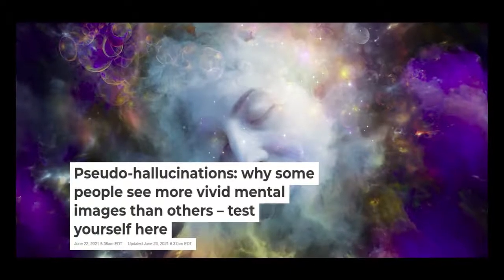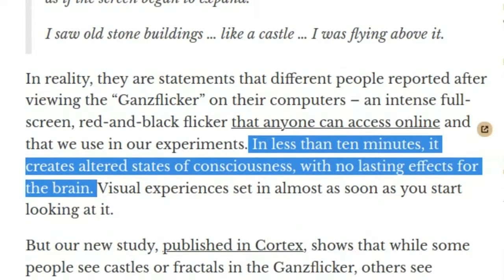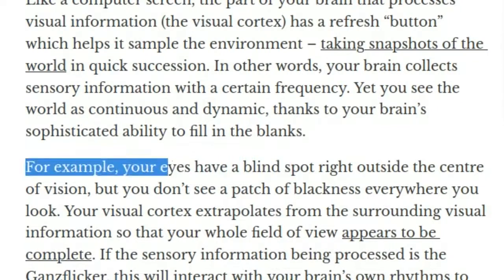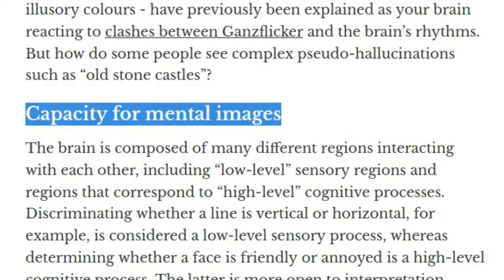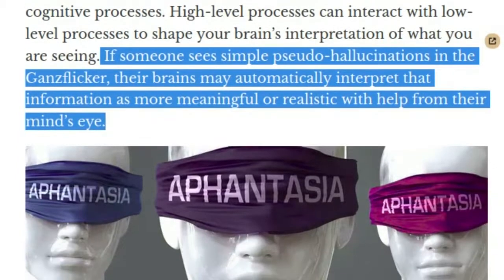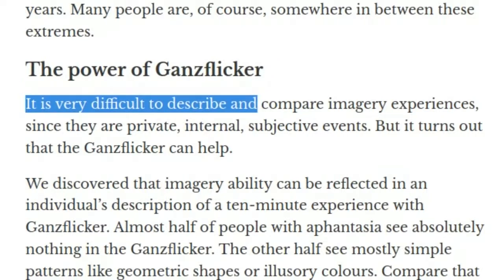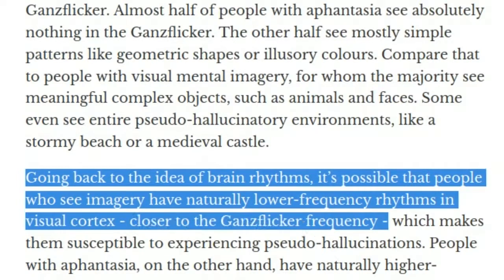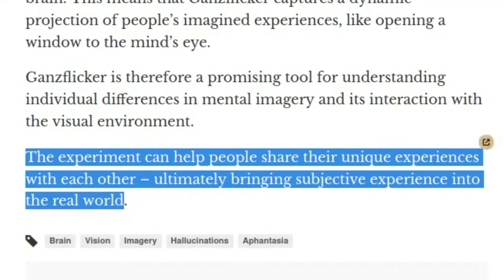Pseudo-hallucinations: why some people see more vivid mental images than others – test yourself here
"  Visual mental imagery, or the mental simulation of sensory information – the “mind’s eye” – is one of these high-level cognitive processes. High-level processes can interact with low-level processes to shape your brain’s interpretation of what you are seeing. If someone sees simple pseudo-hallucinations in the Ganzflicker, their brains may automatically interpret that information as more meaningful or realistic with help from their mind’s eye. "